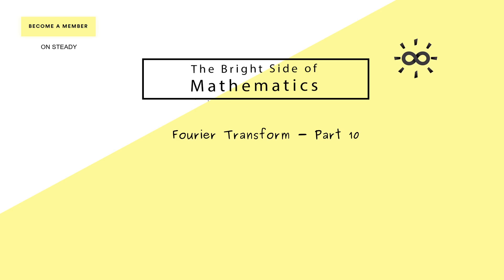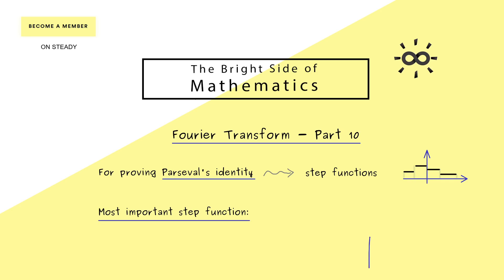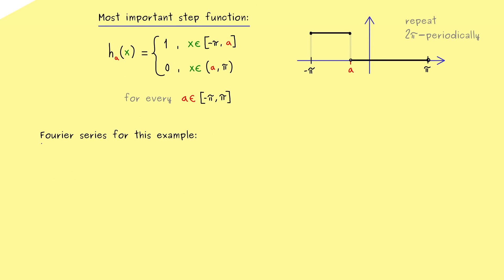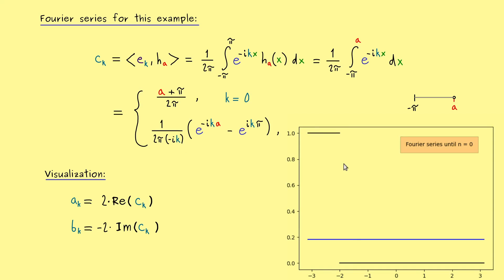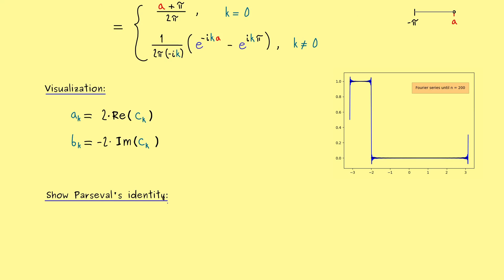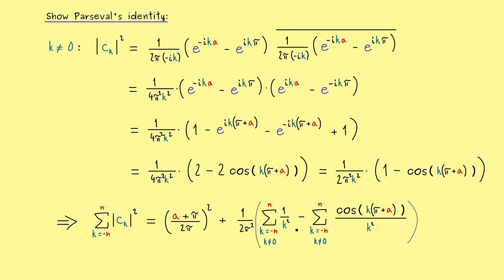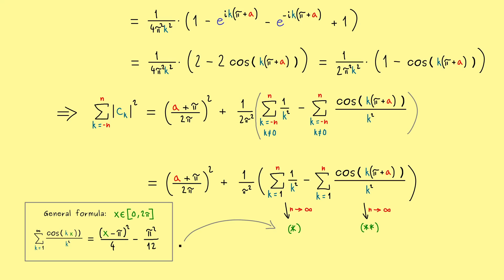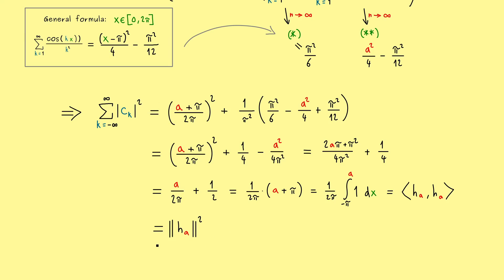Fourier Transform 10 | Fundamental Example for Fourier Series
00:00 Introduction
00:47 Parseval's identity for step functions
01:47 Fundamental Step Function
03:42 Fourier Series for Step Function
05:53 Visualization
08:10 Proof of Parseval's identity
15:37 Credits